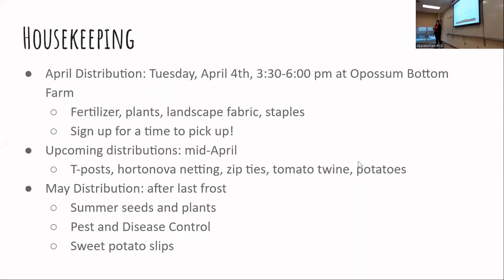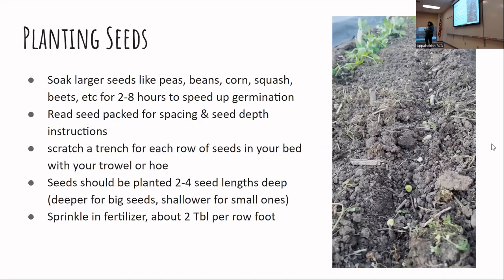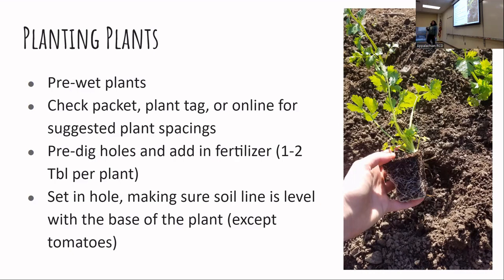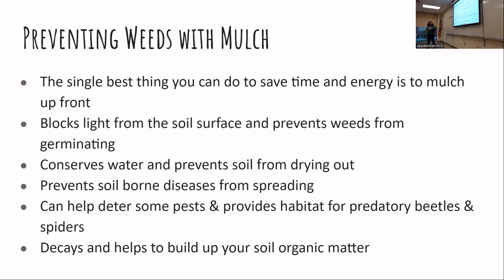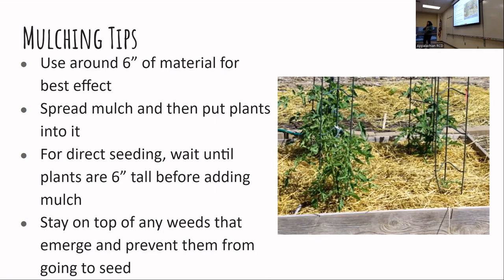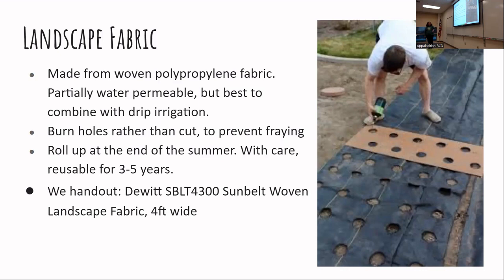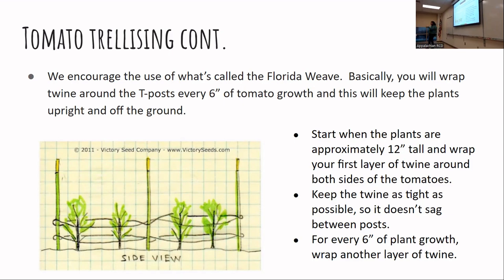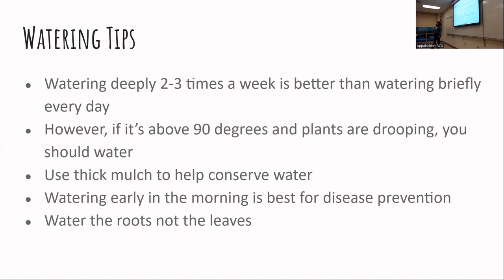Planting a Garden: Watering, Mulching, and Fertilizer Needs for your Vegetables